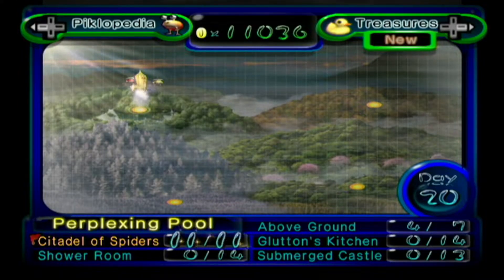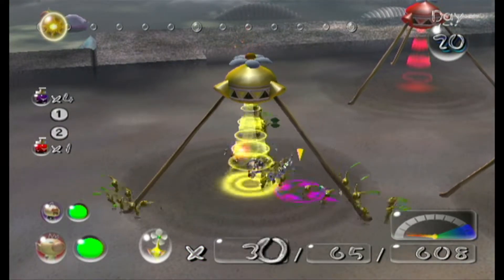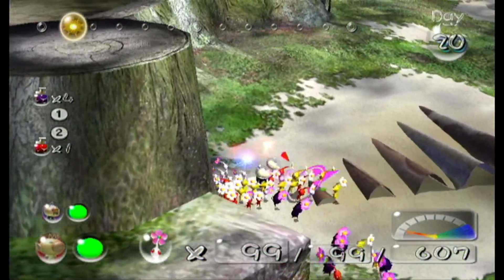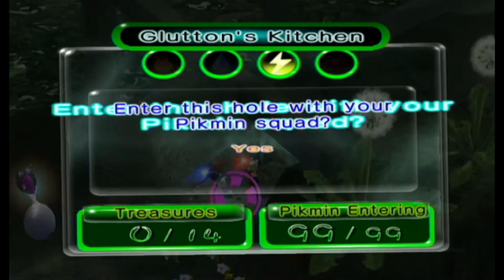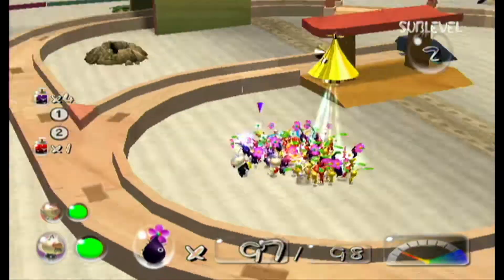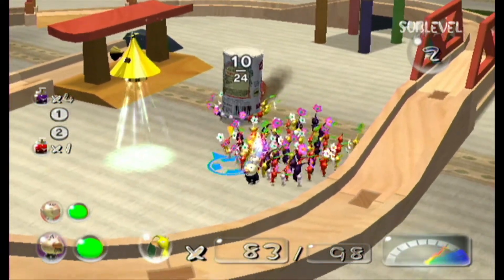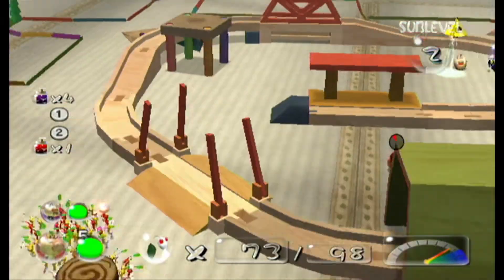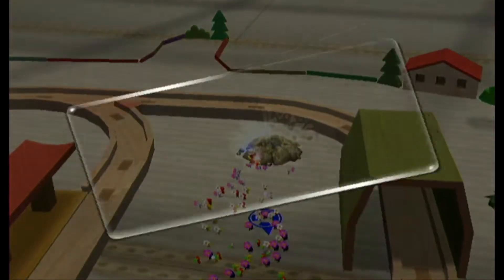Pikmin 2 Walkthrough - Part 11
Playing Tug of War with some beetles in the Glutton's Kitchen before going after more treasure in the Perplexing Pool.